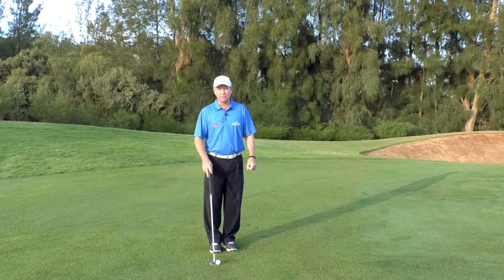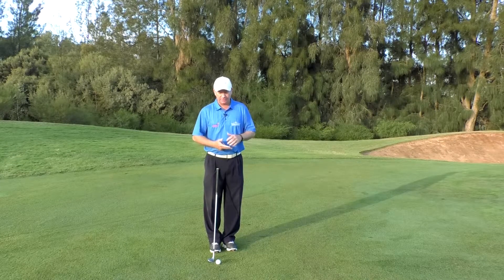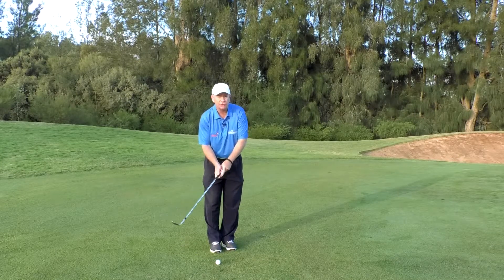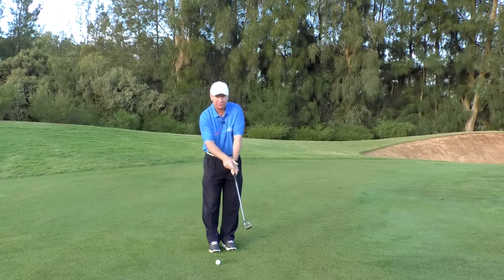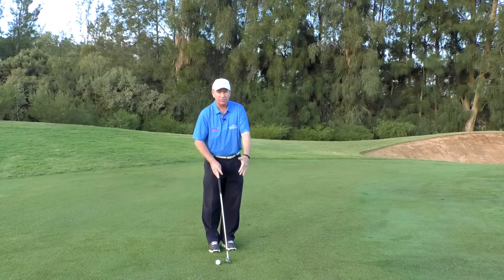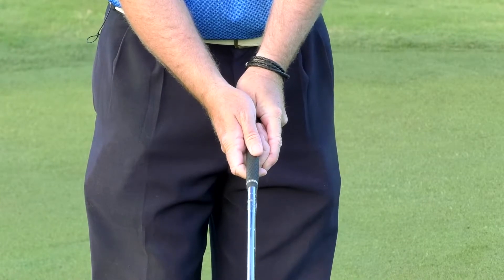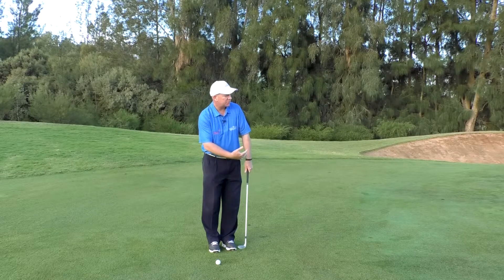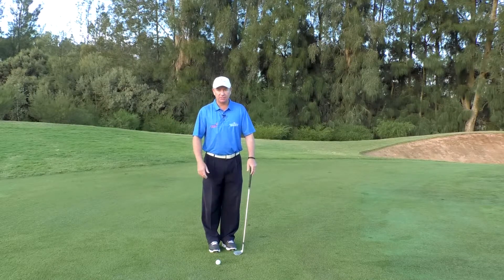How To Grip Your Chip Shots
How To Grip Your Chip Shots with Murray Downs Golf & Country Club Head Golf Professional Shane McHenry